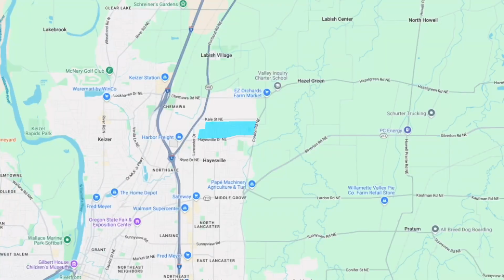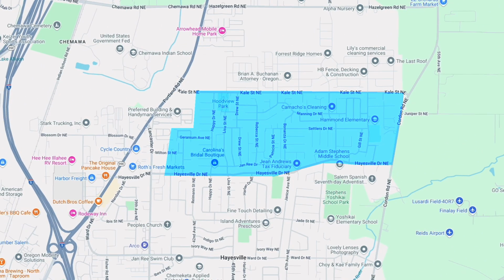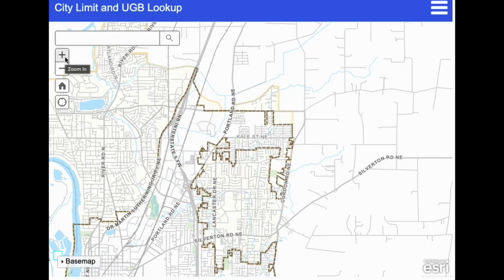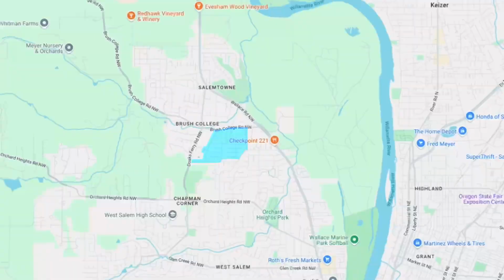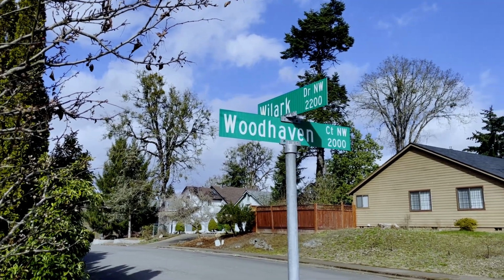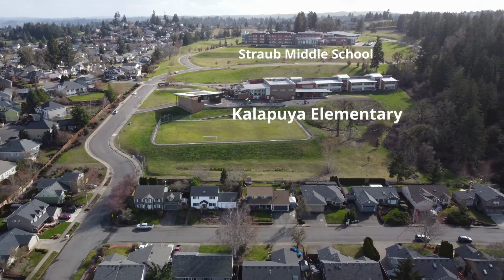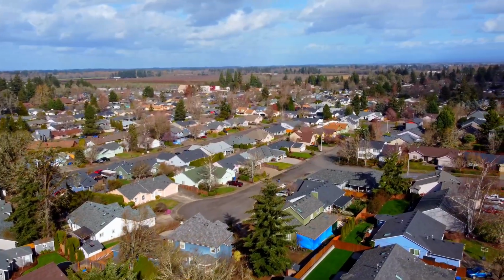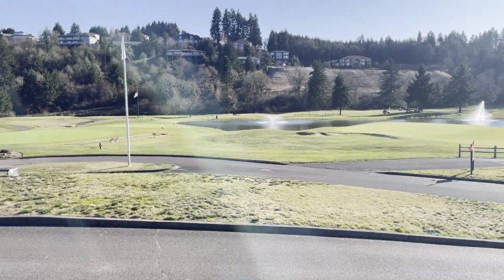Best Neighborhoods in Salem Oregon | Where to Live in 2025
Thinking about moving to Salem, Oregon but not sure which neighborhood is right for you? In this video, we’re breaking down three of the best neighborhoods in Salem to help you find the perfect place to call home! Whether you're looking for an affordable option like JanRae, a family-friendly community in W’s West Salem, or the golf-course lifestyle in Creekside South Salem, we’ve got you covered.

🏡 Neighborhoods Covered:
✔ JanRae – Affordable homes, great for commuters 🚗
✔ W’s West Salem – Established community, high homeownership 🏠
✔ Creekside South Salem – HOA community, golf course living ⛳

👋 Welcome to the Living in Salem Oregon Real Estate Channel!
I’m Ryan Welty, your local real estate expert, here to help you understand these changes and how they affect your home-selling strategy.

📅Schedule a Zoom With Me!

Timecodes

Ryan Welty
Broker Licensed in Oregon
Windermere Pacific West Properties, Inc.
4285 Commercial St. SE Suite 100